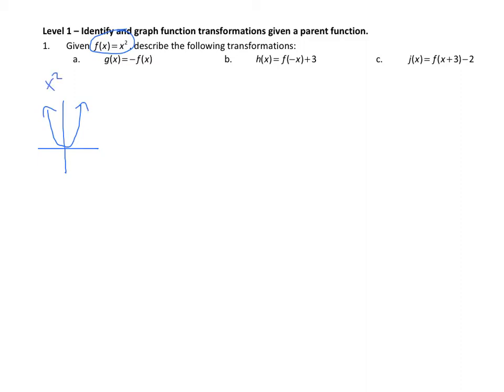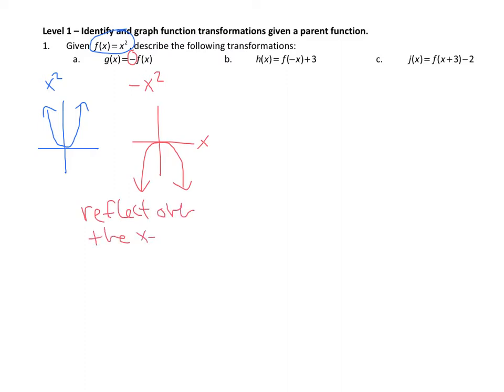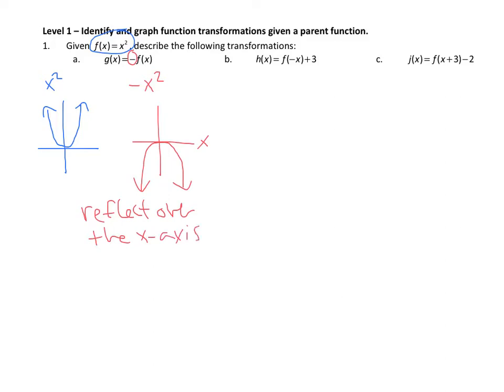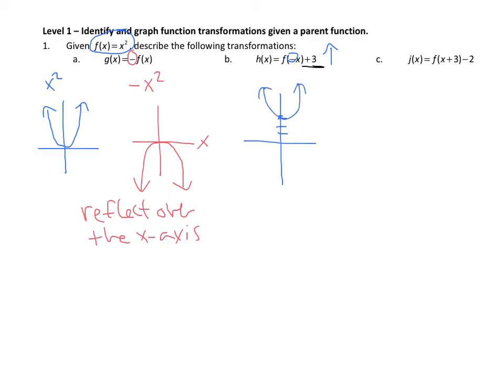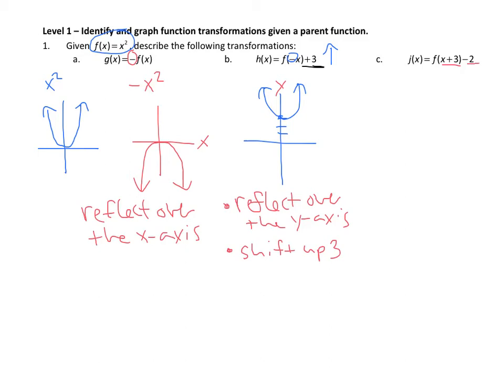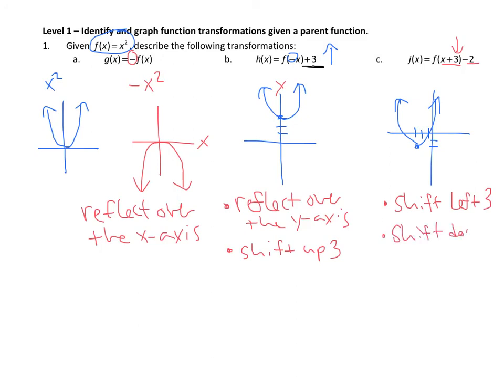U4S3 Graphing Trig Functions L1 Notes